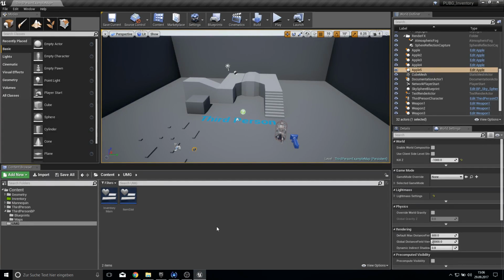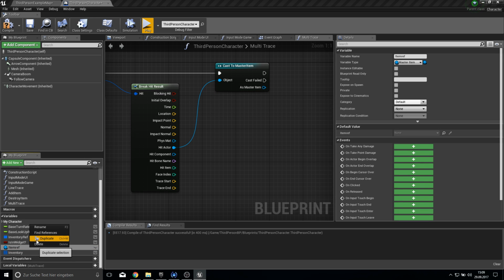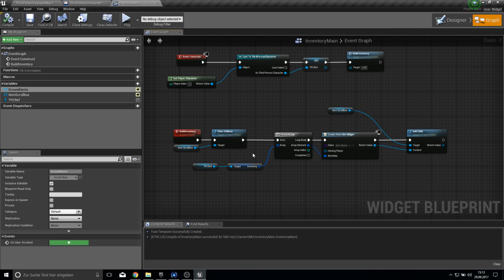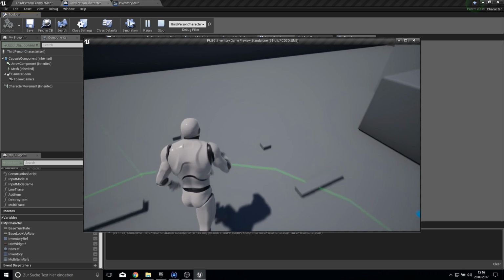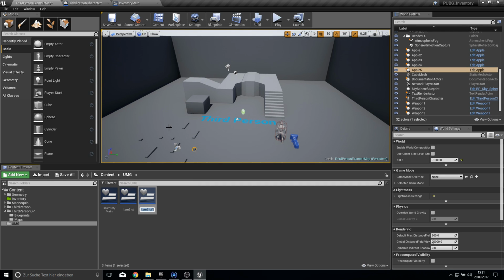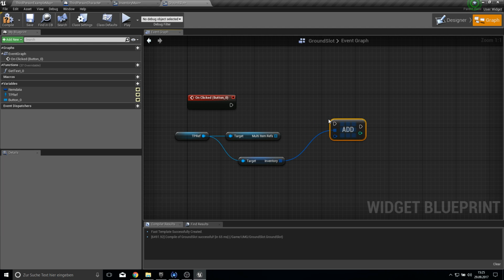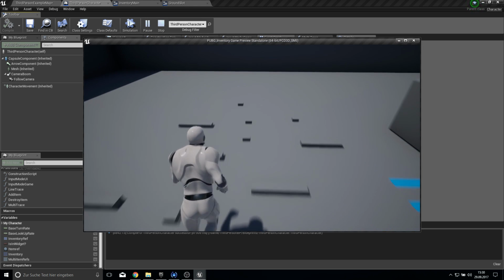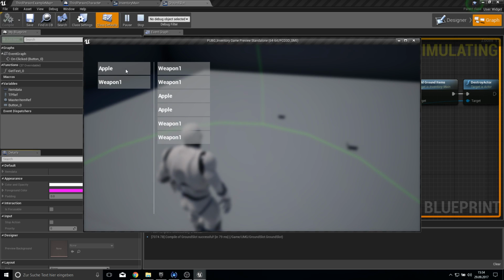Unreal Engine 4 - PUBG style Inventory #3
Hello everyone,
this time I show you how can create the inventory off the famous game player unknown battlegrounds.
As you might guess this won’t get into 20 minutes.

I apologize for any bugs. Since I try this time without any template, it could fast happen that I make a mistake.

Thank you very much for your ongoing Support !!